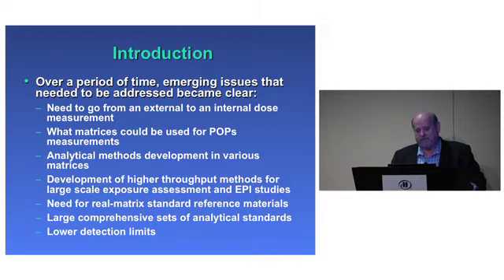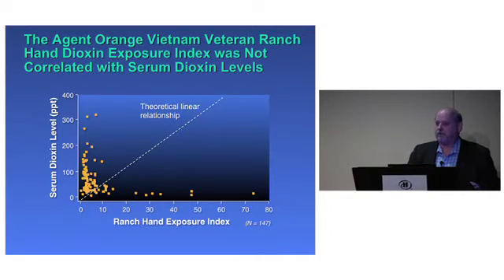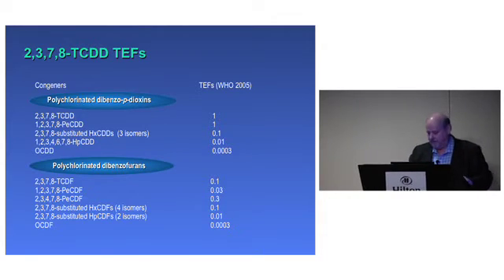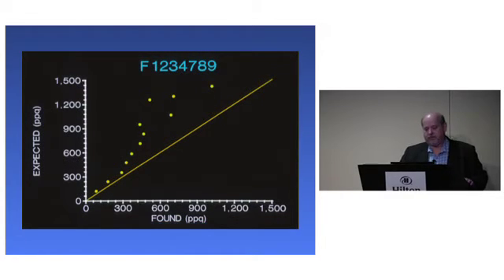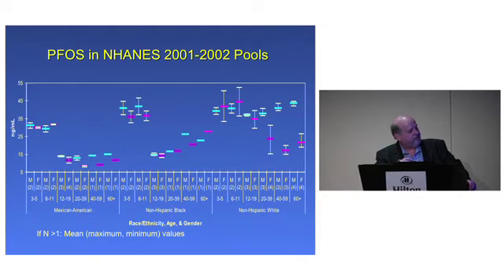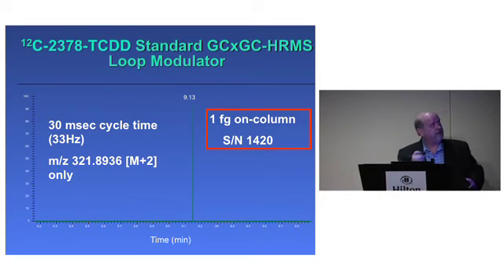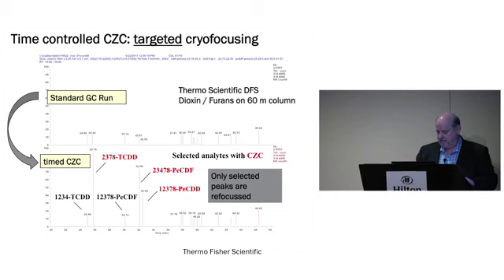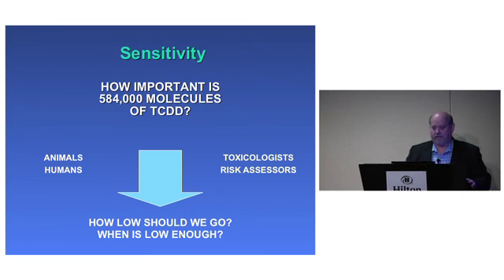The Extraordinary Developments in Human Exposure Assessment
Donald G. Patterson from EnviroSolutions Consulting Inc speaks at the 8th International Symposium on Recent Advances in POPs Analysis. Since 1990, there has been tremendous progress in understanding human exposure assessment for what to measure, how to measure it, and to do it in a very sensitive and accurate manner. One of the objectives of exposure assessment to environmental chemicals is the quantification of the magnitude, duration, and the frequency and routes of exposure. The main goal is to characterize and enumerate the exposed population.